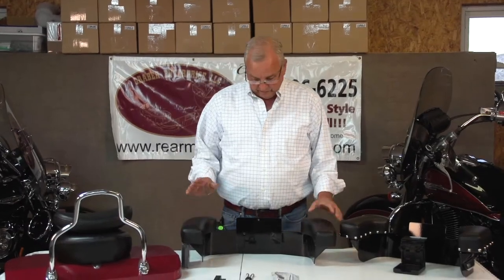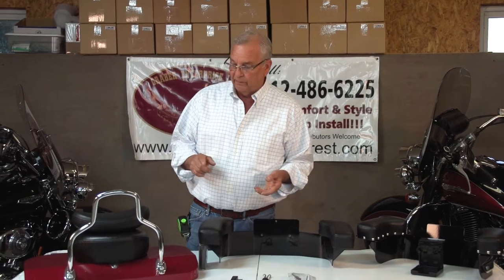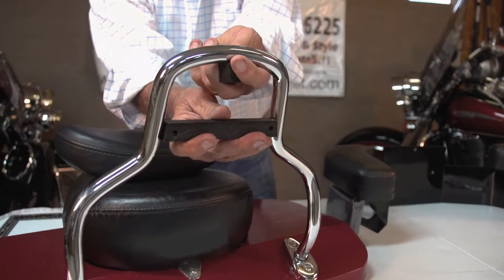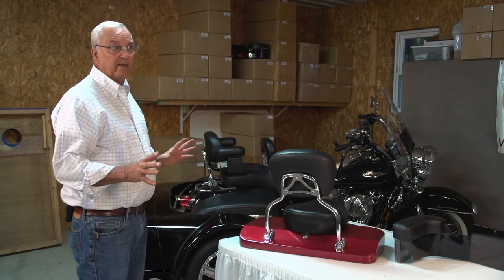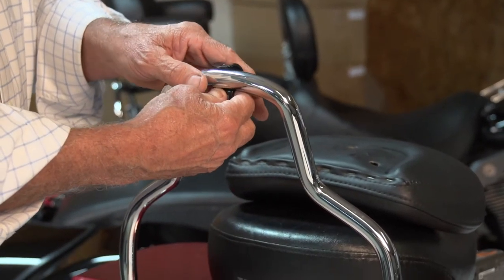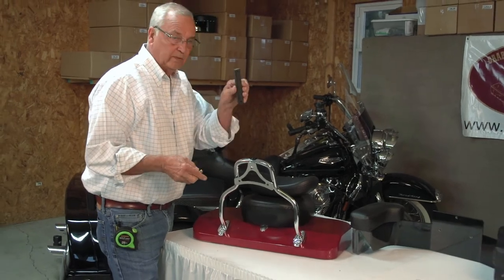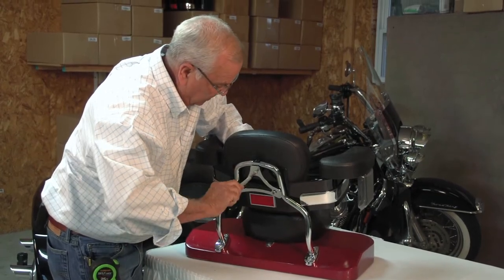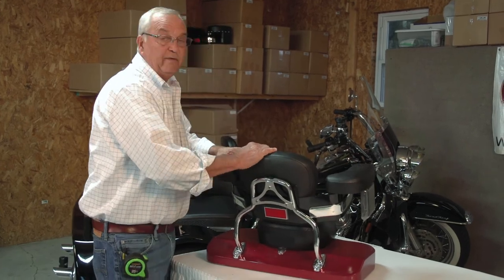Graber Enterprise Radially Backed Armrest Install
This video shows the installation process of our Radially Backed armrest (RBUMA-1&2).  These Armrests are for motorcycles that have a curved back on the passenger backrest.